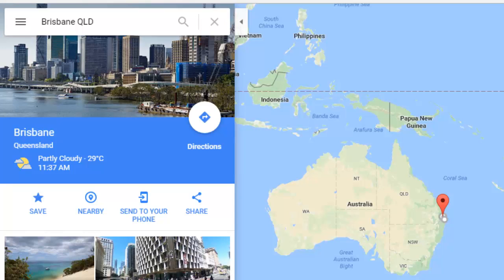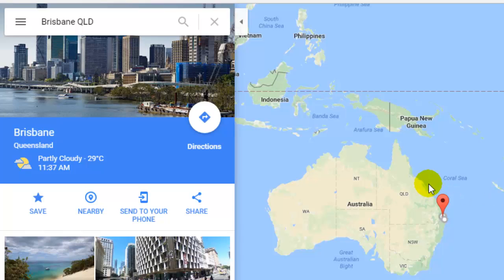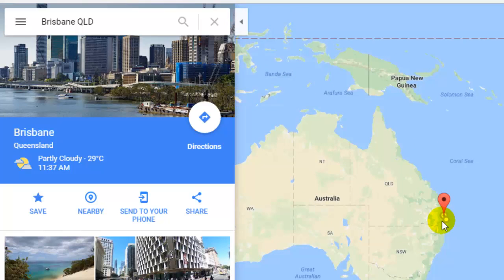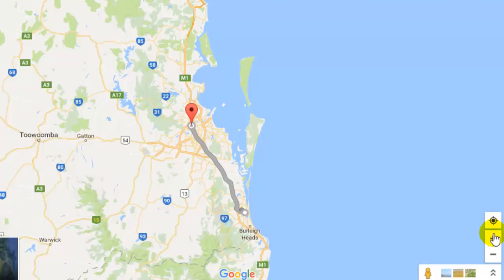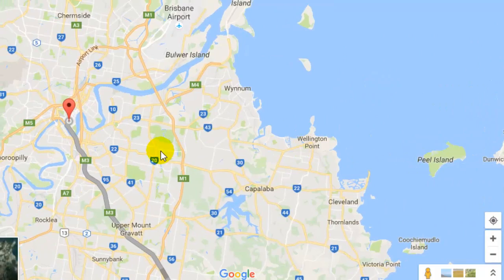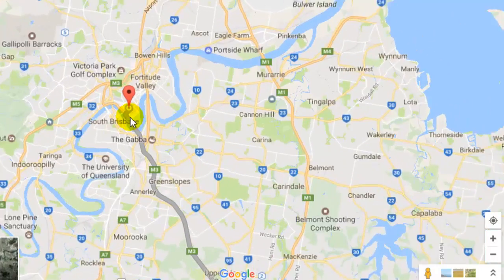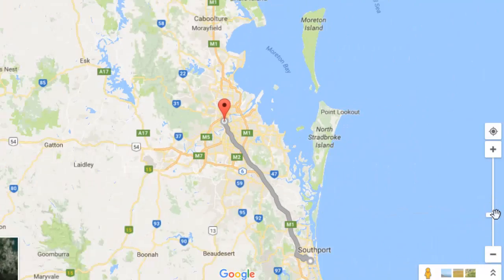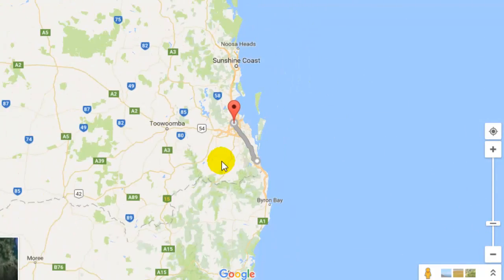How to zoom in and zoom out in Google maps